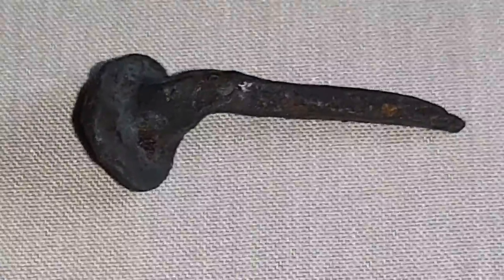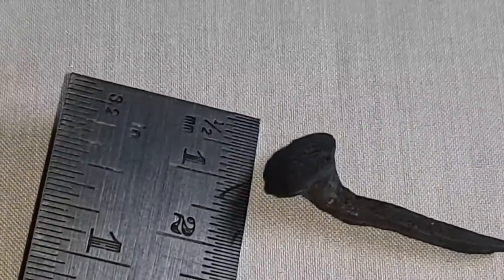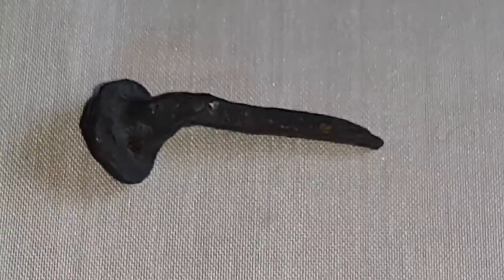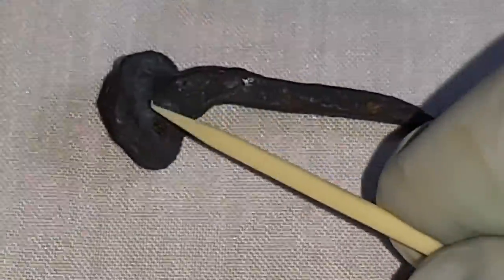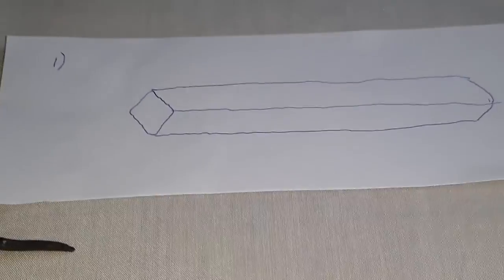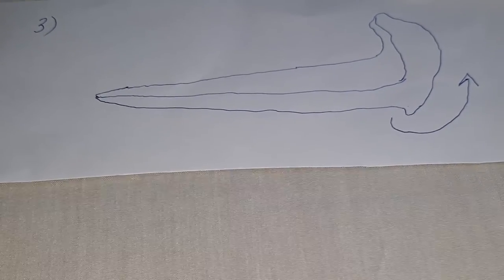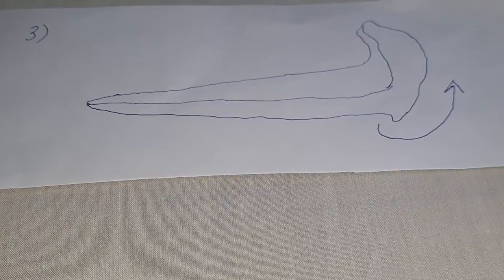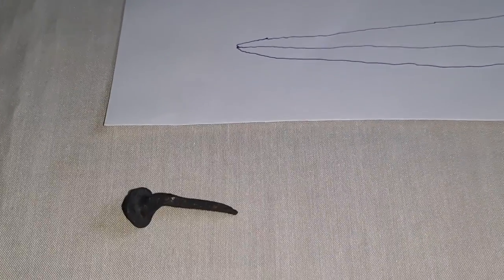Ancient irregular round head and shank, hammered magnetic wrought iron nail possibly of 1st century